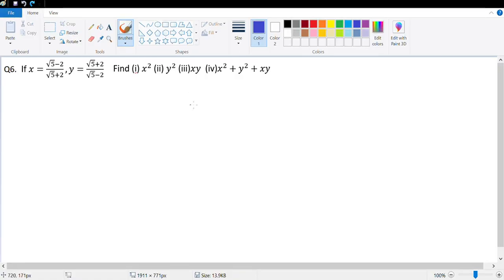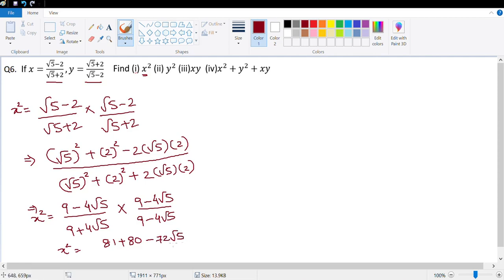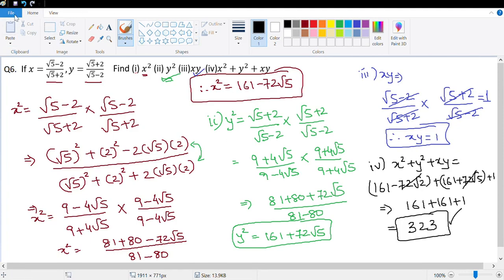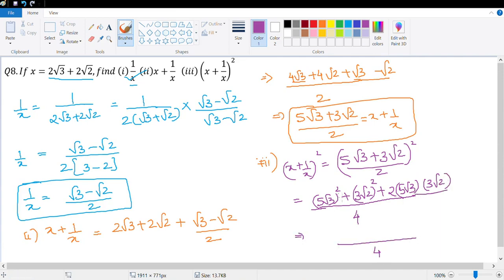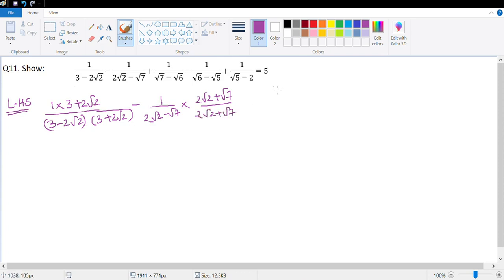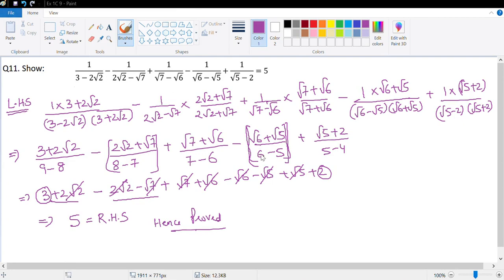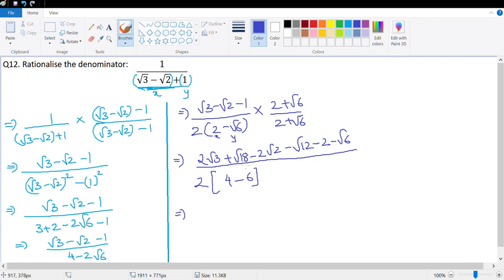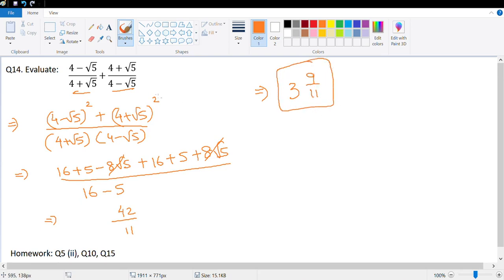Class 9 Rational Numbers Ex 1C (part 2 of 2)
ICSE
Class 9
Concise Mathematics
Selina Publications
Chapter 1
Rational & Irrational Numbers
Ex 1C